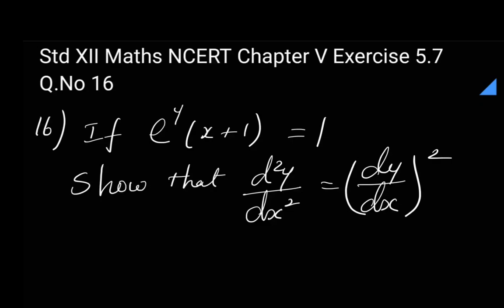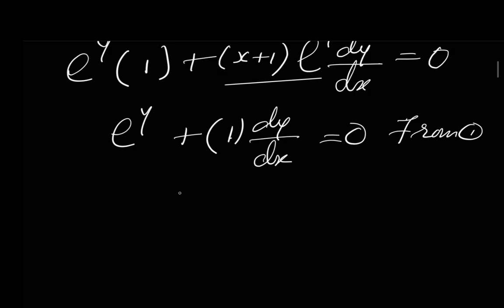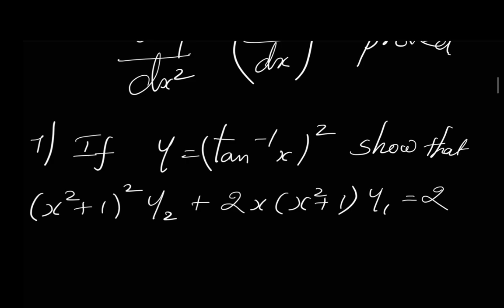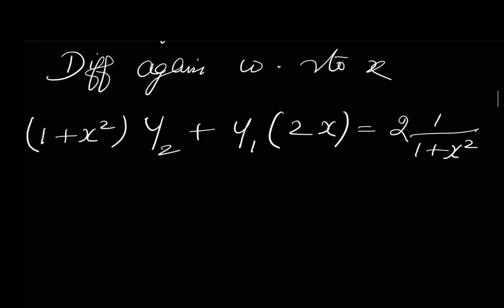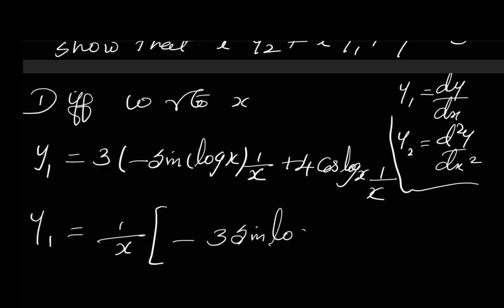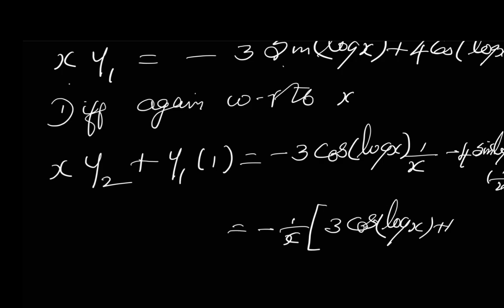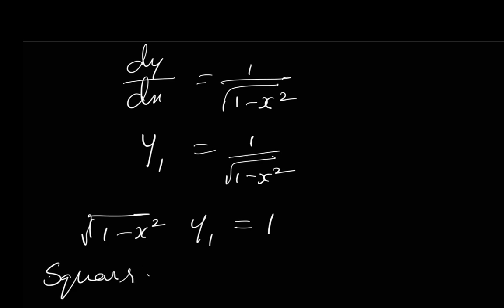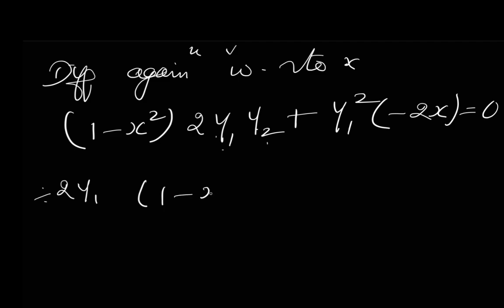Std XII Maths NCERT Chapter V Exercise 5.7 Q.No 13,16,17&Example 38